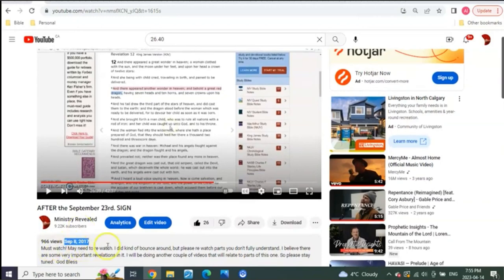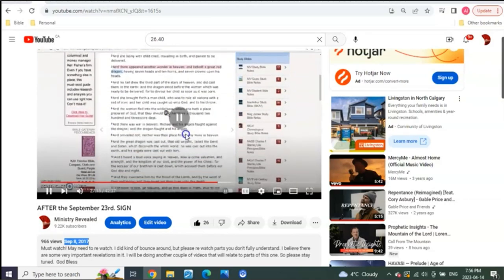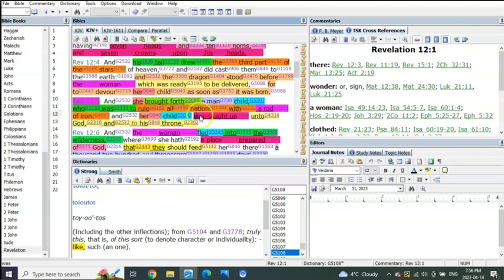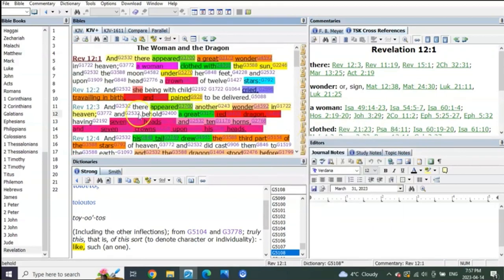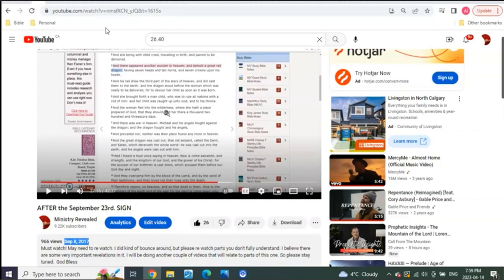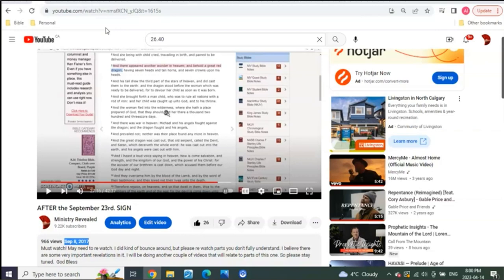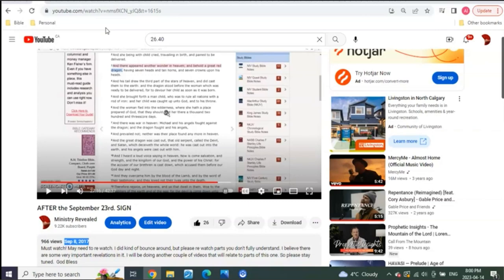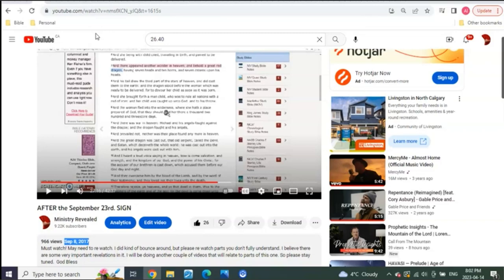the 14yrs tribulation revealed, johns dec 25th birth day